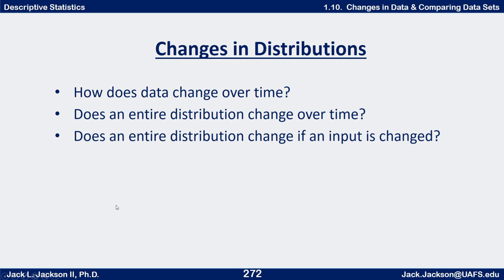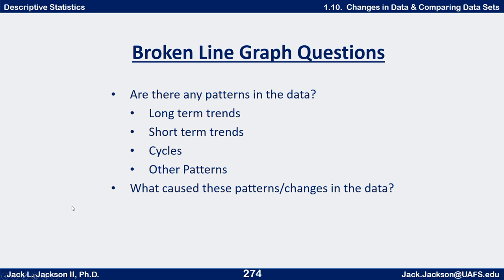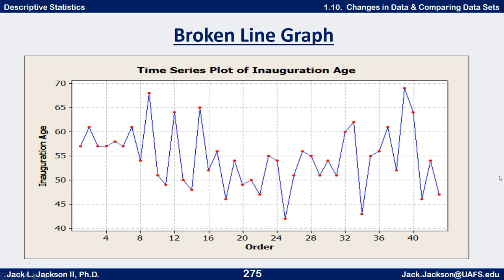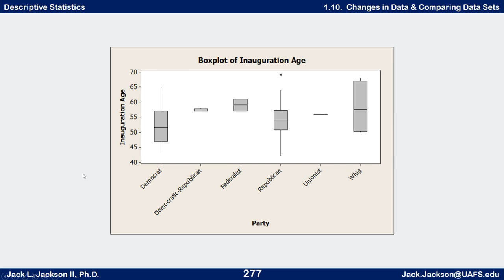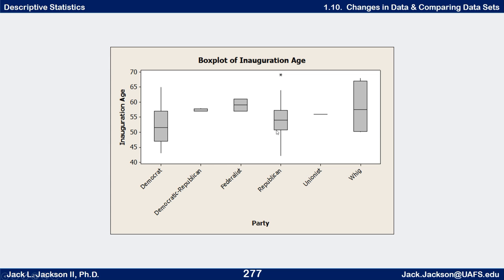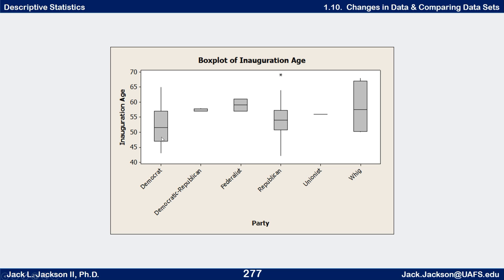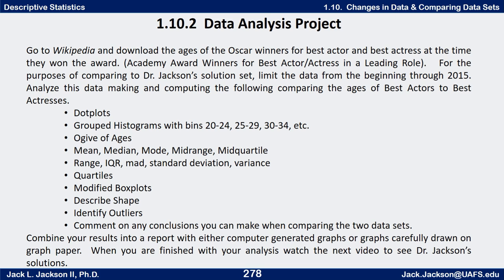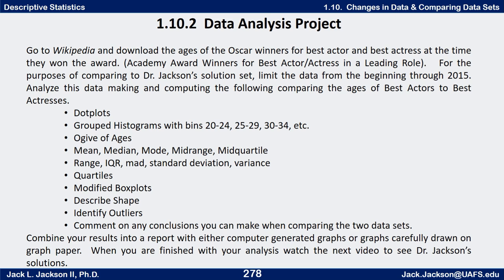Statistics 1.10 Changes in Data & Comparing Data Sets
We discuss time series graphs and other changes in data over time, and we talk about comparing two different data sets.